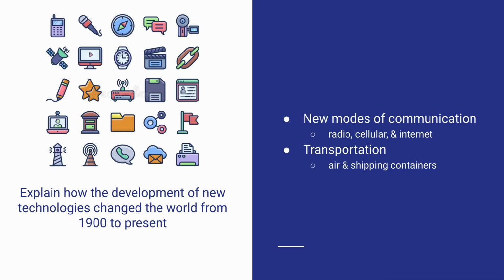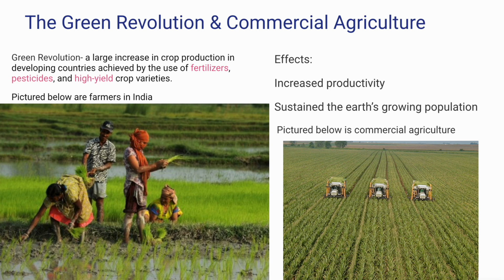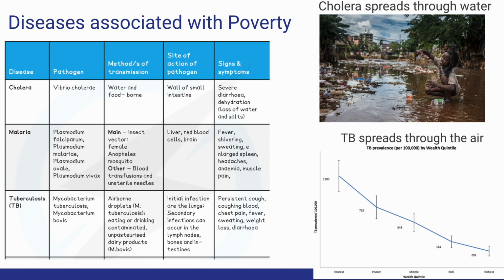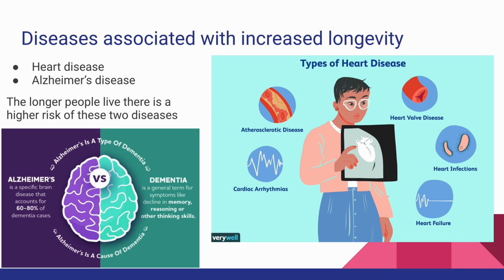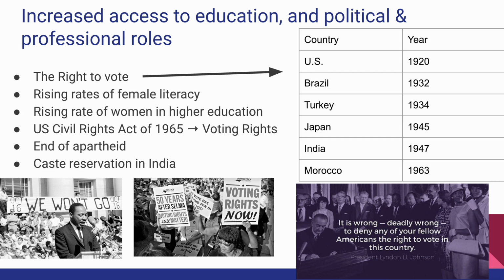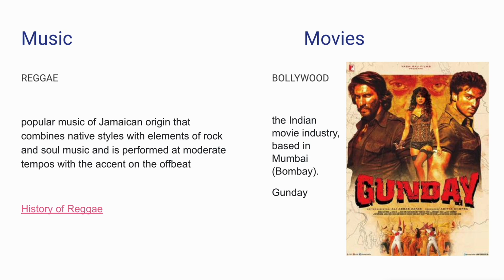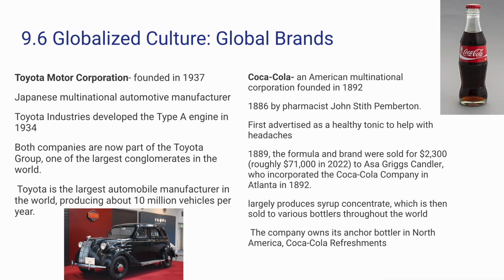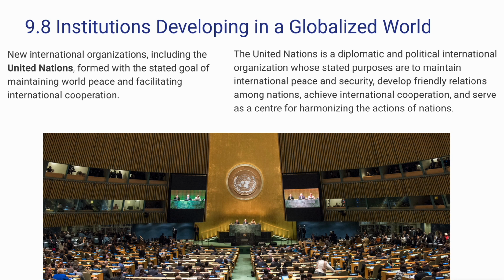Unit 9 Globalization AP World History Lecture